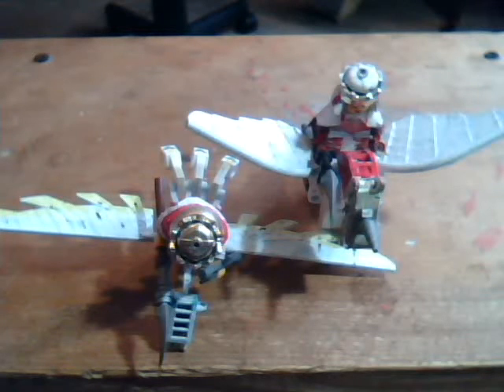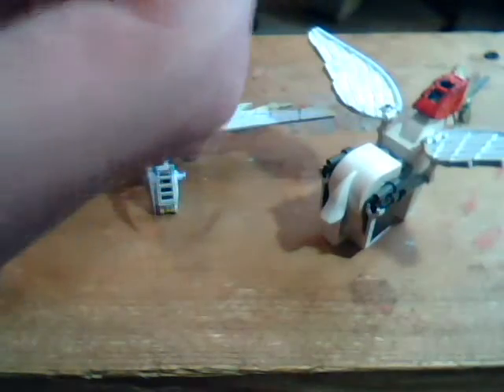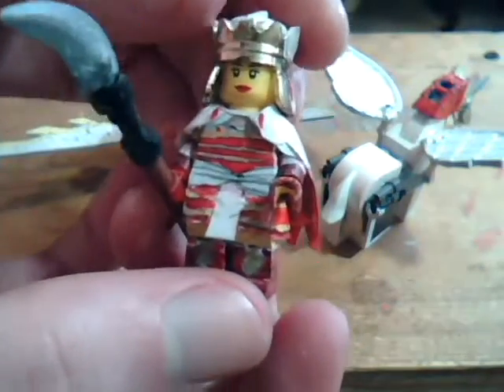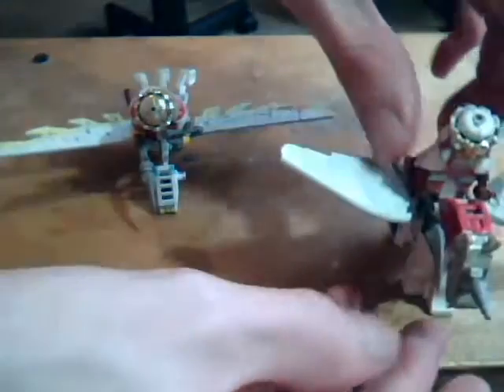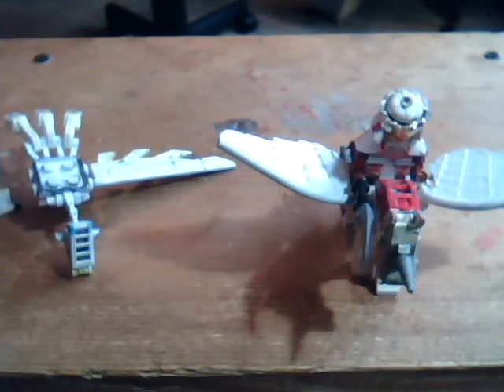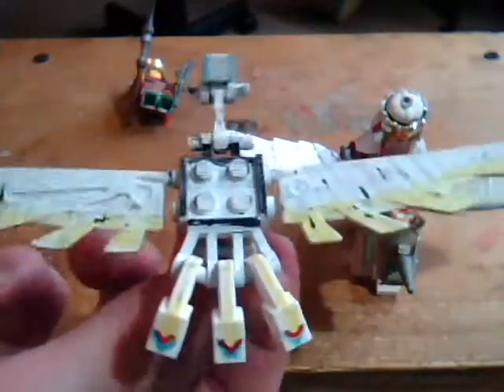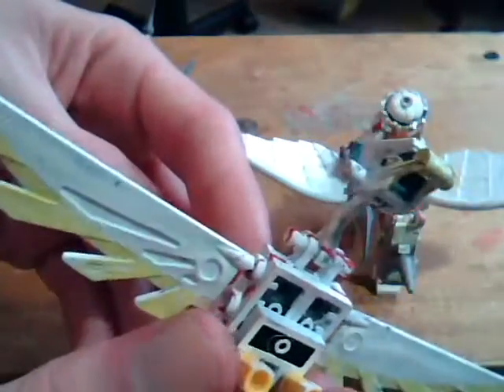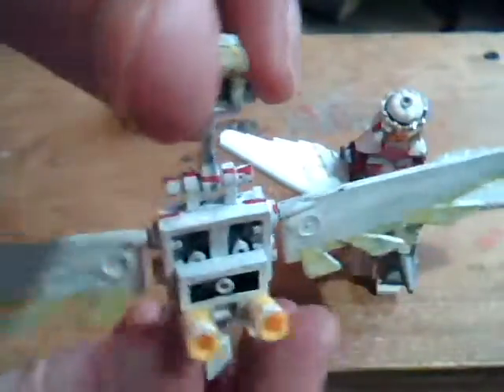LEGO Fire Emblem Fates: Generic Enemies; Falcon Knight and Kinshi Knight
A generic enemy falcon knight and kinshi knight with pegasus and kinshi bird